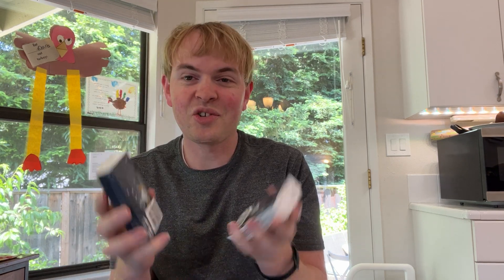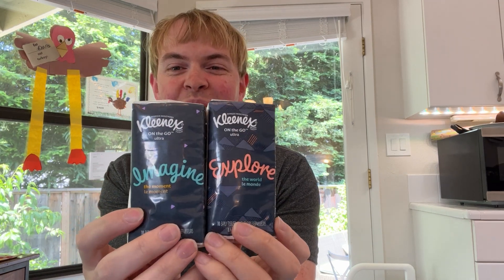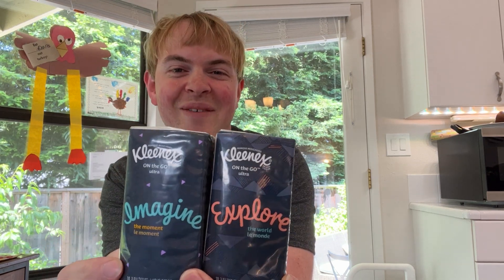Kleenex Travel Pack Review